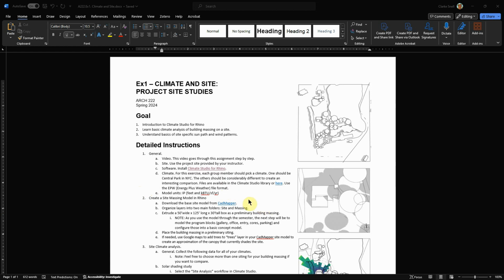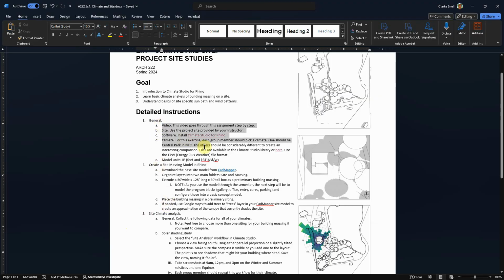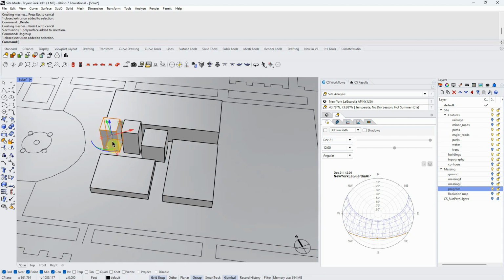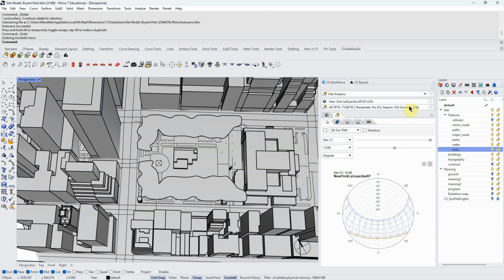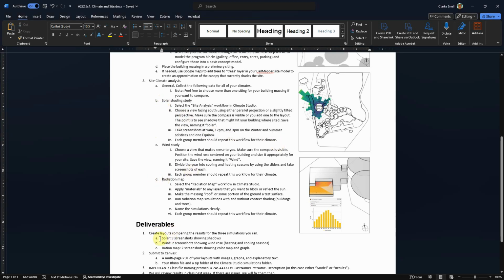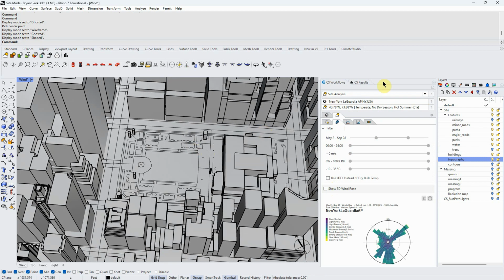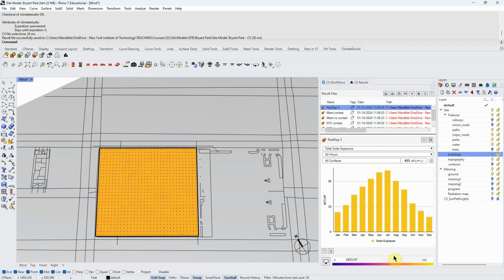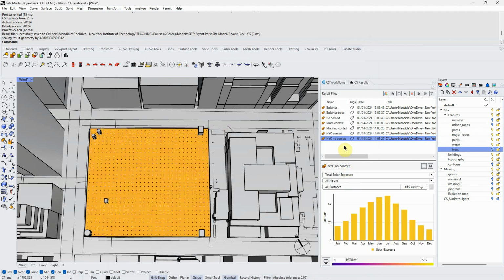24s.A222 EX1. Intro to Sun and Wind Analysis in Climate Studio